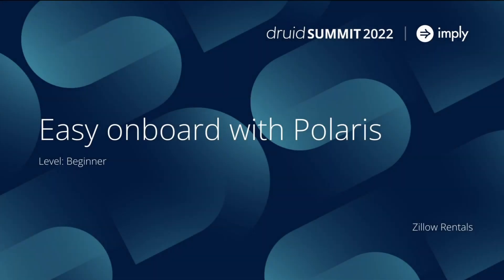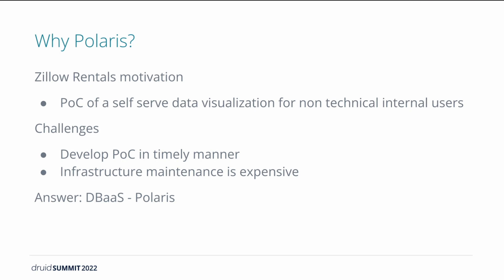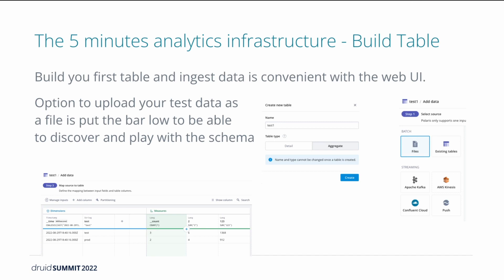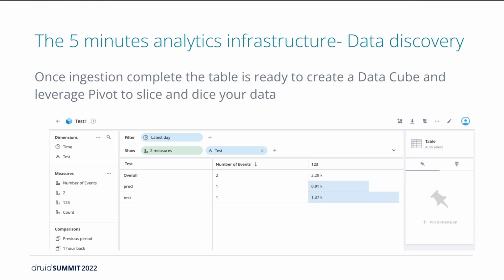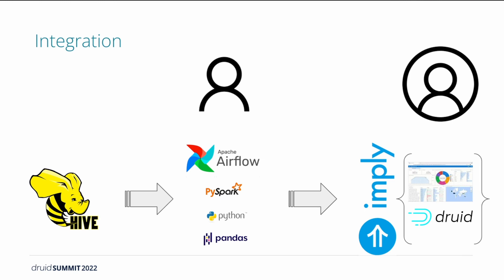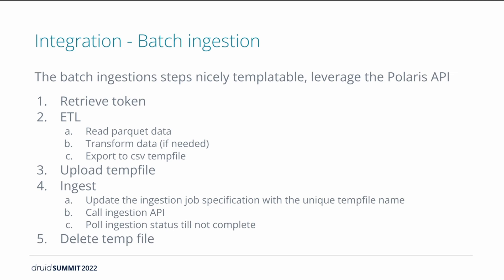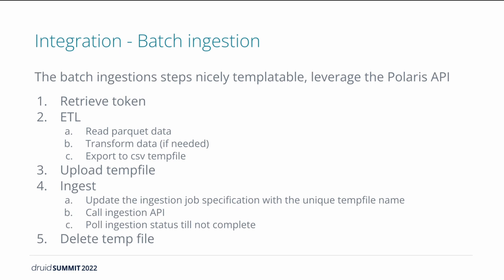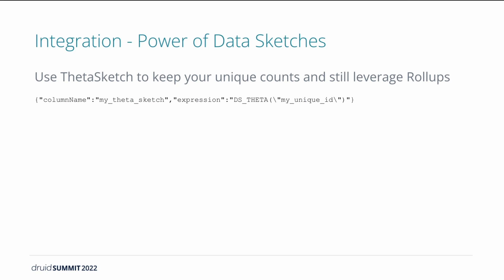Druid Summit 2022: Easy Onboard with Polaris with ZillowGroup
Case study to share my experience how easy is to setup a working Analytics DB by using Imply Polaris. Leverage the batch ingestion APIs using python, using Apache airflow scheduler. How we leveraging Theta sketches for unique property listing calculation. Overall experience with Polaris while I've built this PoC to fulfill our Self Serve Analytics needs.

About Imply
Developers are in the driver’s seat when it comes to analytics, building applications that serve real-time insights on terabytes to petabytes of streaming and batch data at hundreds to thousands of queries per second.

With Imply, developers have a database that is uniquely built for these analytics applications, delivering sub-second queries at scale and under load. The result?  No spinning wheel and no limit to the analytics in their applications.